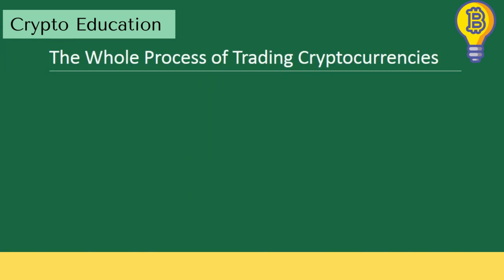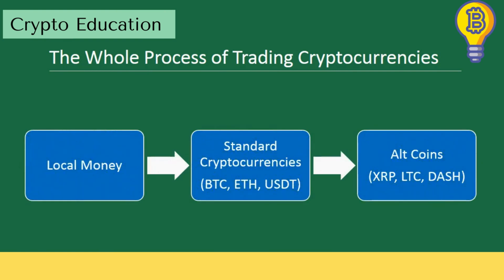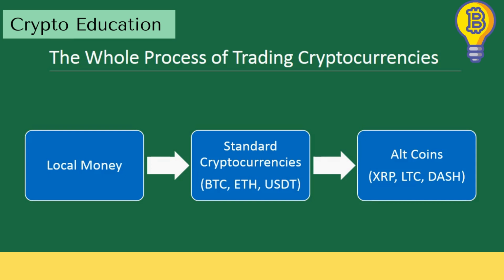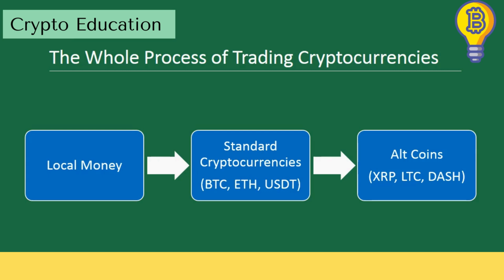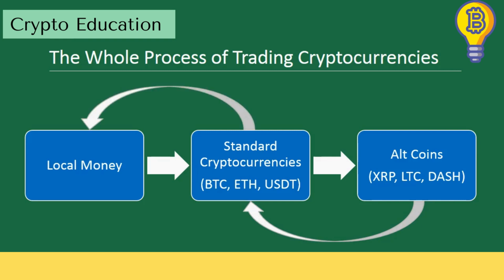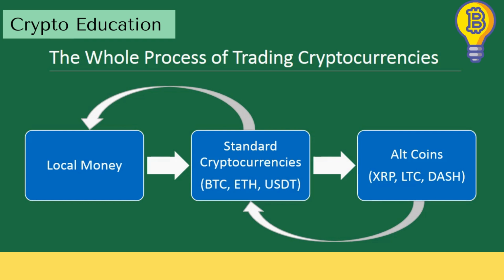Crypto Class | The Whole Process of Trading Cryptocurrencies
The Whole Process of Trading Cryptocurrencies

Topics Related:

process of trading cryptocurrencies
bitcoin
crypto
cryptocurrency
crypto trading
bitcoin trading
ethereum
bitcoin price prediction
day trading
bitcoin price
buy bitcoin
bitcoin analysis
bitcoin news
altcoins
cryptocurrency trading
bitcoin crash
binance
how to short bitcoin
cryptocurrencies
btc
blockchain
bitcoin today
bitcoin prediction
trading crypto for beginners